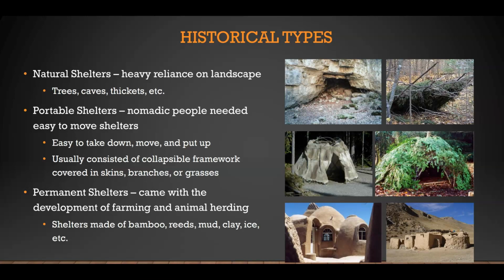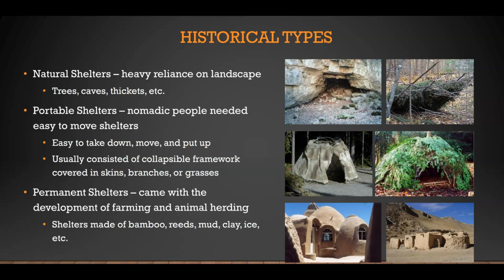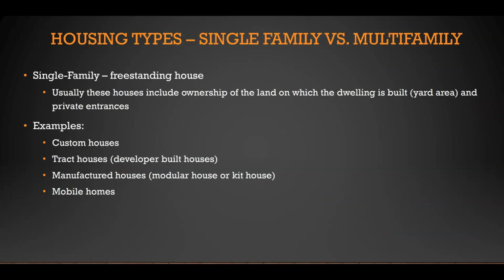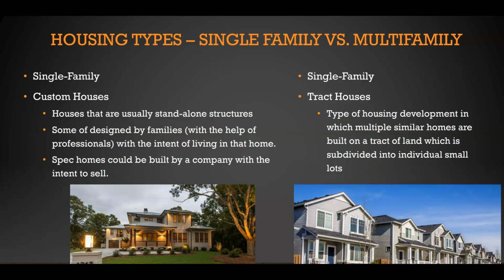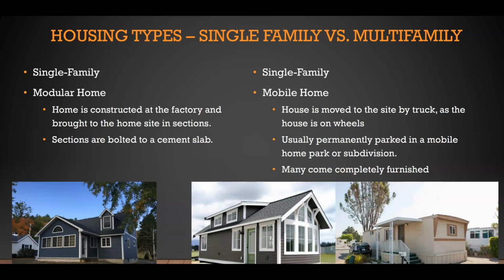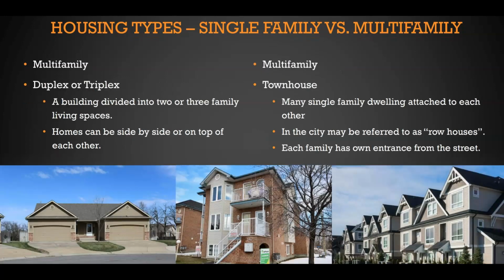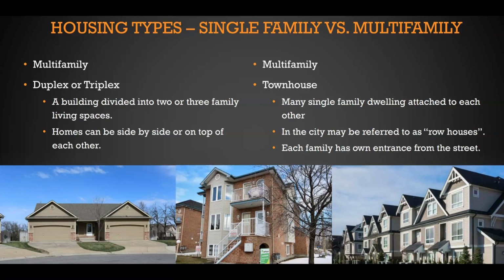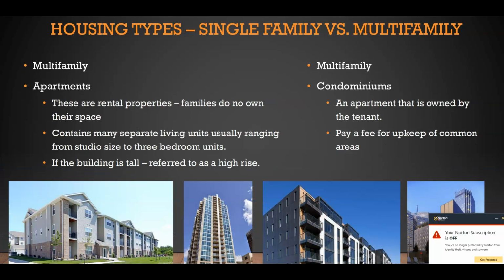L.2: Housing Options